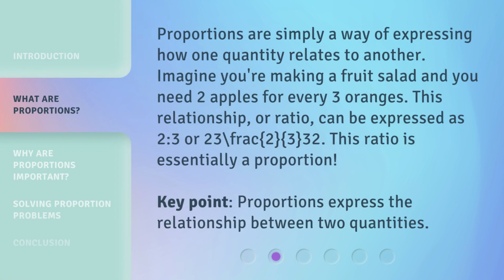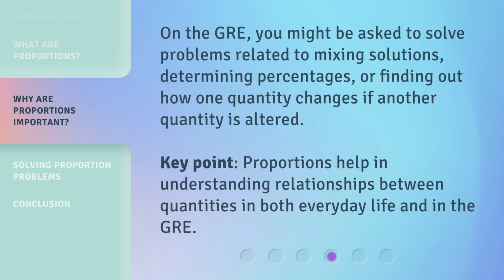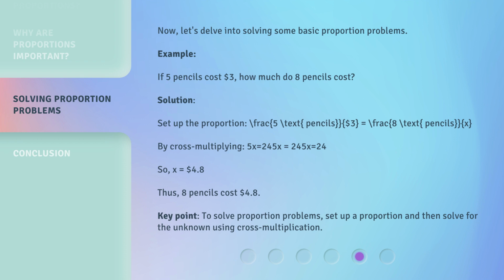Proportions: The Backbone of Arithmetic!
Mastering Proportions: Unlocking the Key to Arithmetic • Discover the power of proportions in arithmetic and enhance your math skills! Join us as we explore the fundamentals of proportions and learn how they can help you solve problems with ease. Whether you're a math whiz or just starting out, this video is a must-watch for anyone looking to excel in quantitative reasoning. Let's dive in and unlock the secrets of proportions!

00:00 • Introduction - Proportions: The Backbone of Arithmetic!
00:28 • What are Proportions?
01:01 • Why are Proportions Important?
01:57 • Solving Proportion Problems